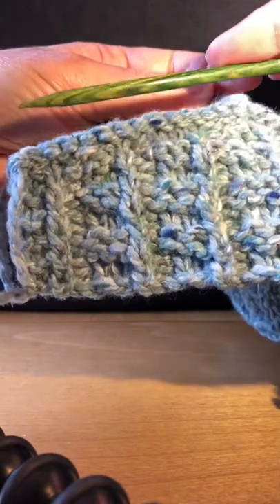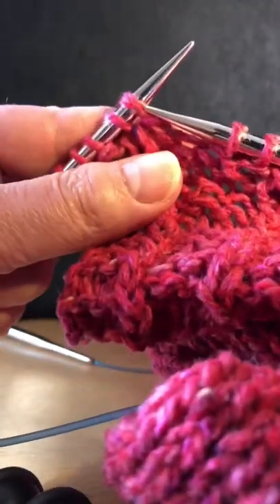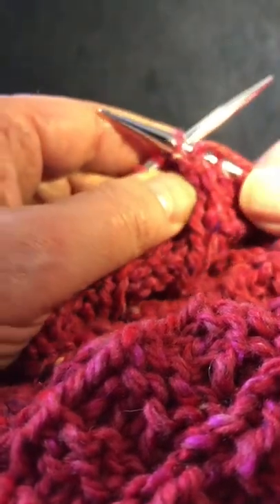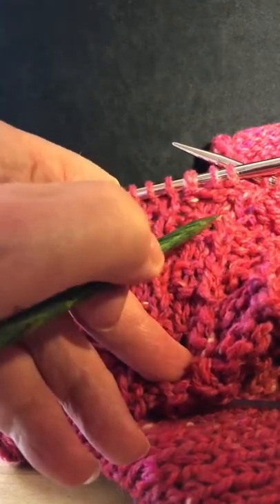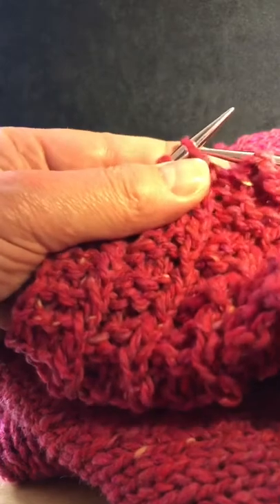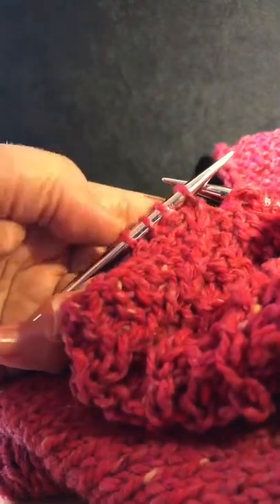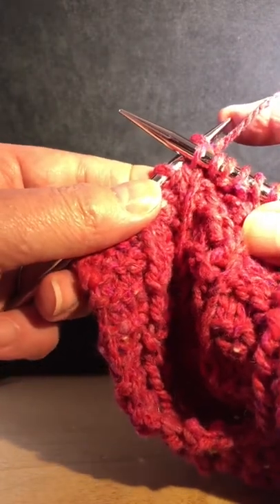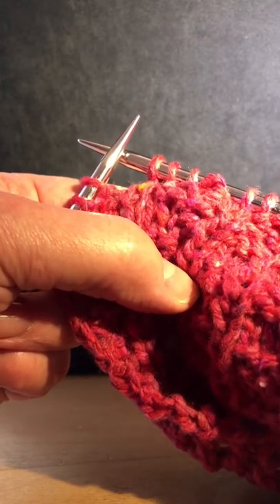November 2, 2018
Short Rows in Texture Patterns